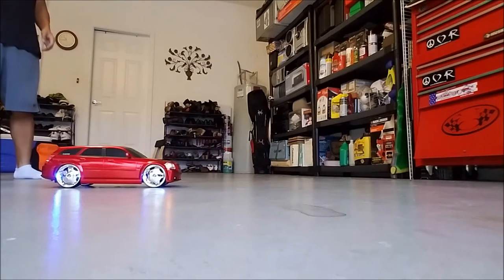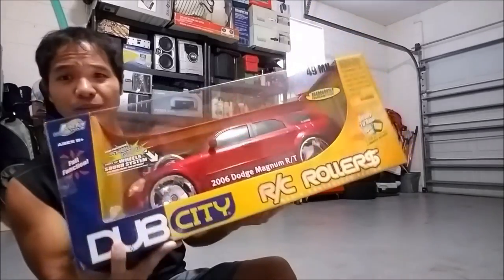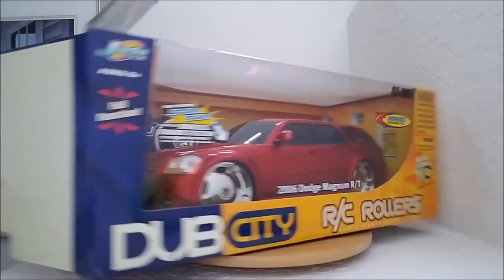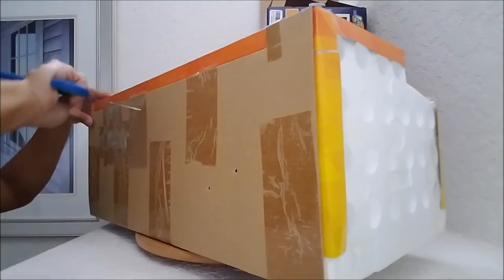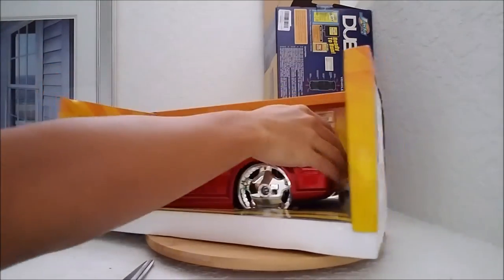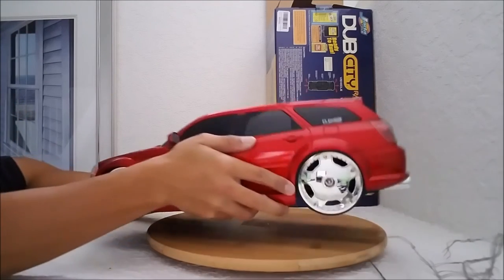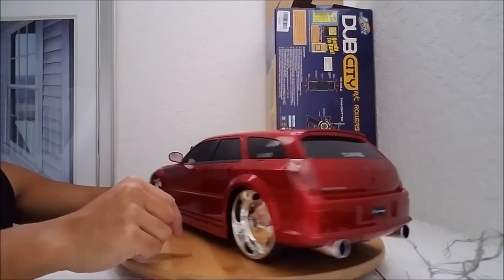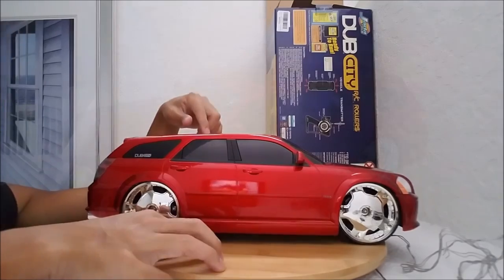RC 1/10 Dodge Magnum R/T from Jada Toys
Here's a look at the R/C 1:10 scale Dodge Magnum R/T (2006) from Jada Toys.